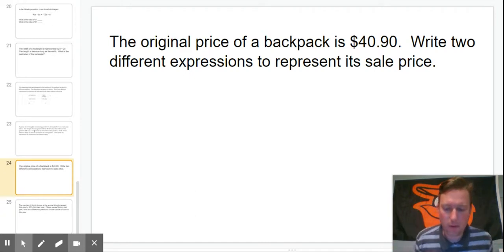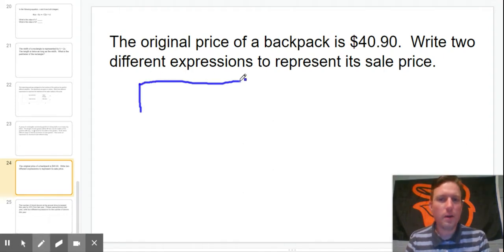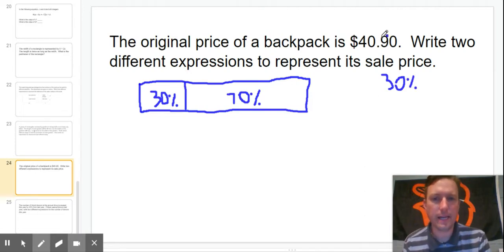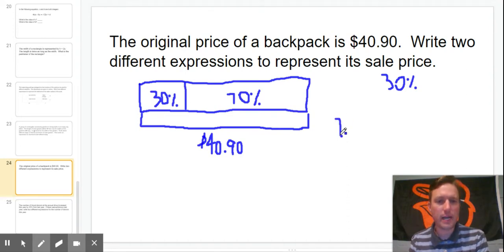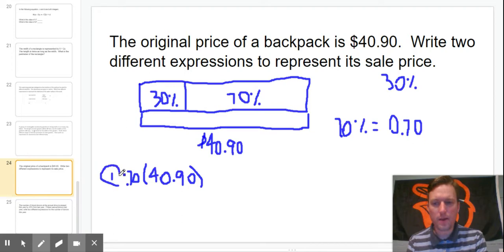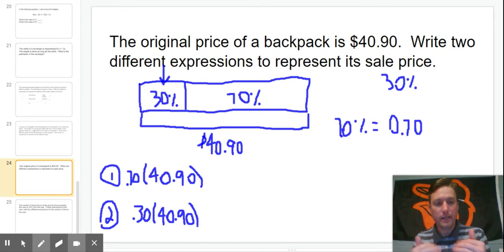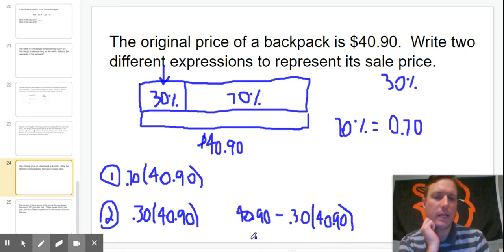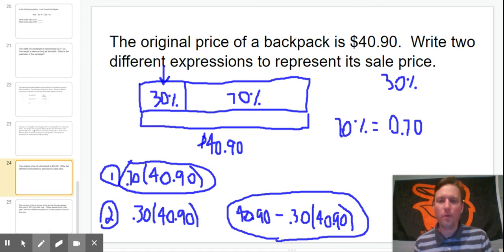5/18 - Feed Me Pi and Divide and Conquer